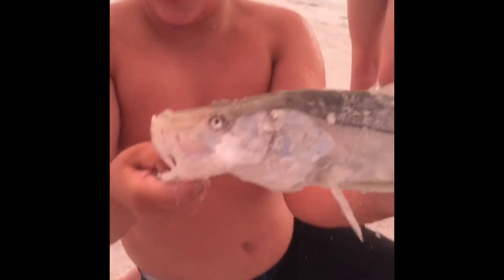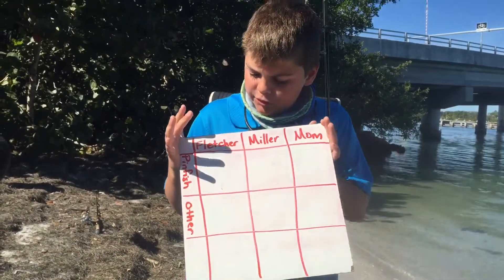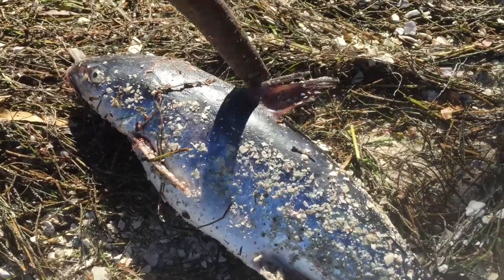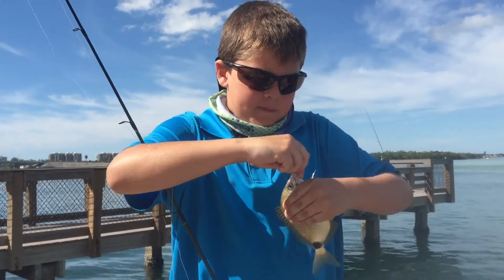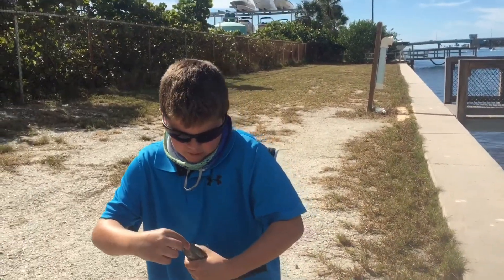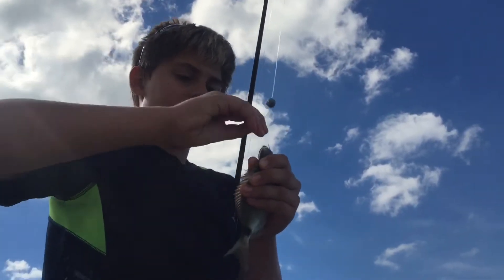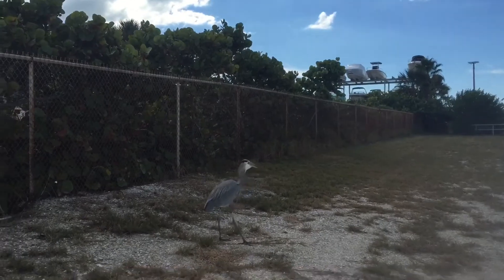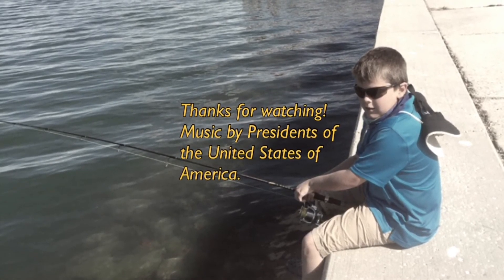Episode 9: Pinfish Challenge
Fletcher is confident he will be the winner of this challenge! Salt water location with several species of fish!